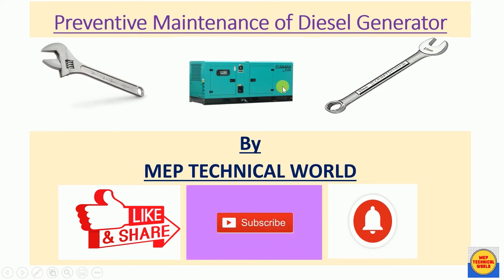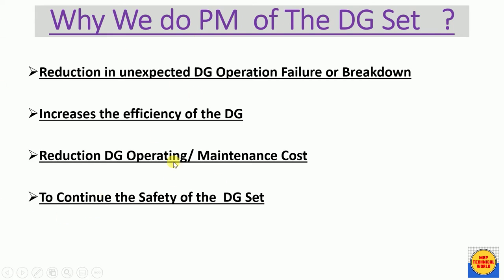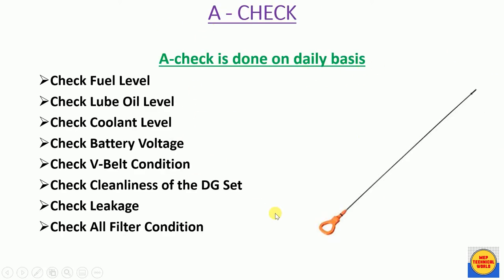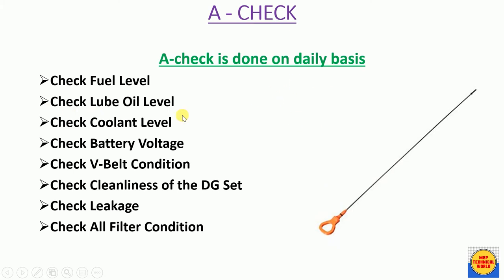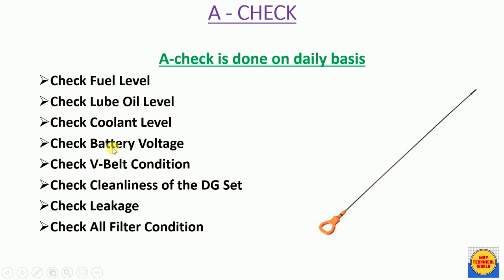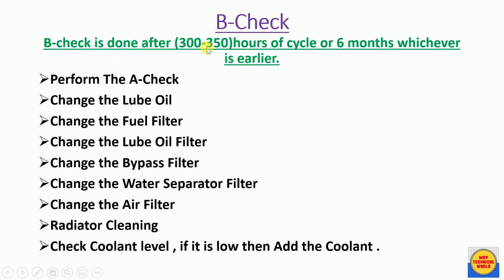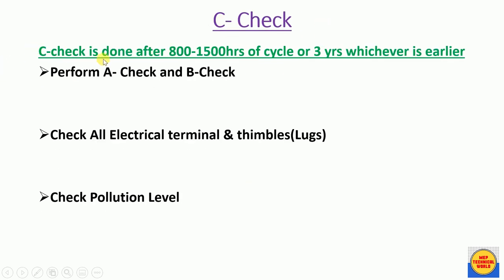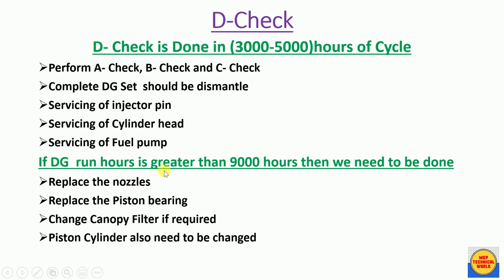Preventive maintenance of the Diesel Generator(DG) | A Check | B Check | C Check | D Check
This video is about Preventive maintenance of the Diesel Generator including A- Check , B- Check , C- Check and D- Check  so watch this video till the end to learn about Preventive maintenance of the DG.